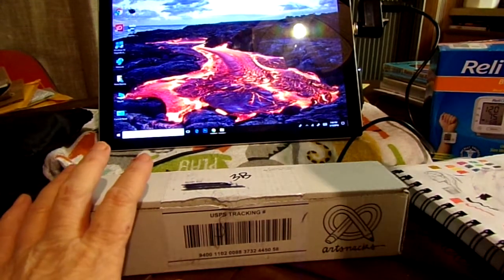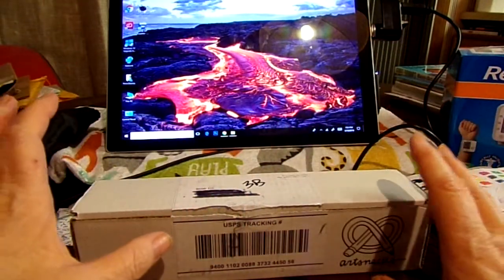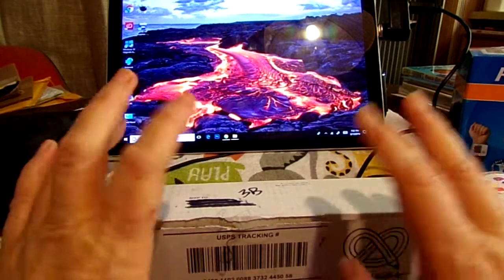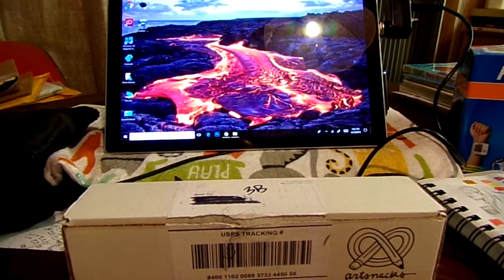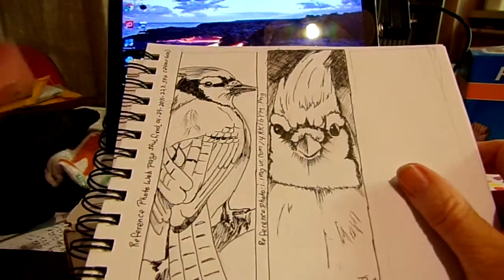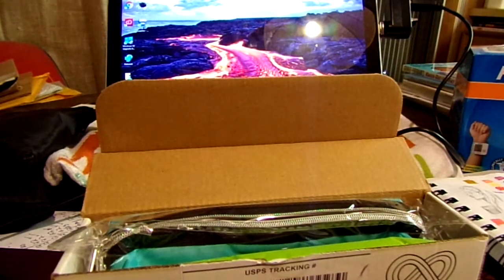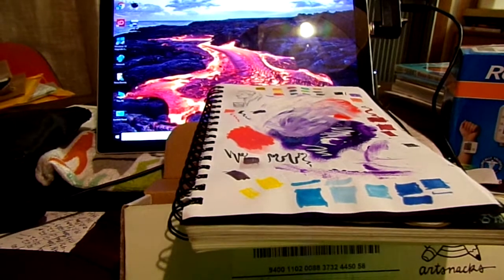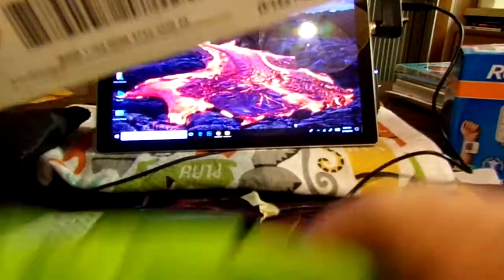ARTSNACKS MARCH 2018